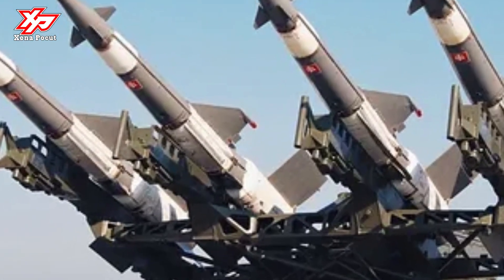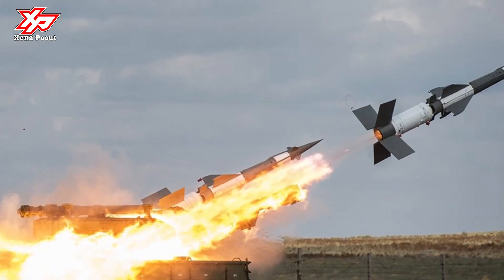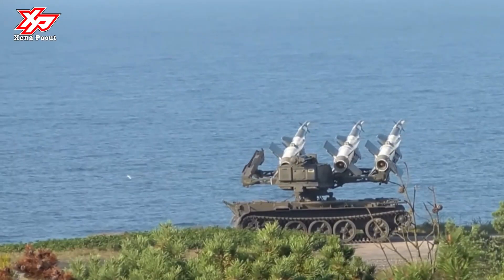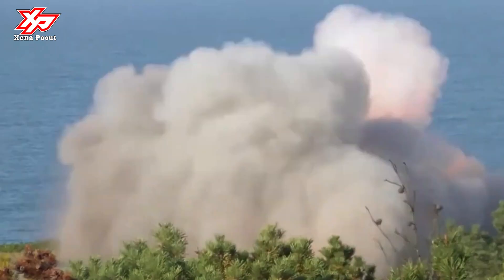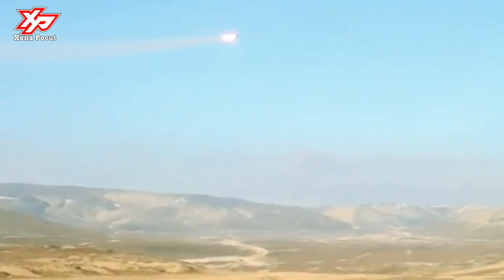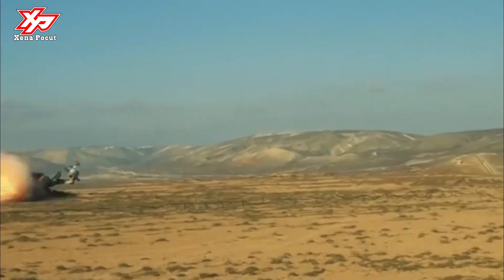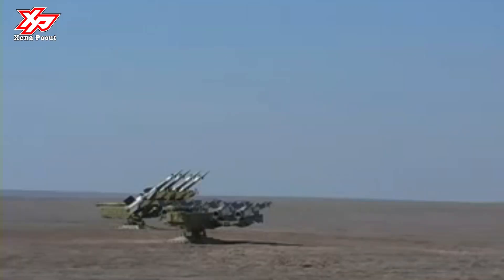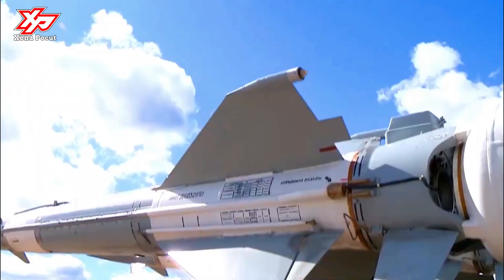Here's The New Ukrainian Missile - S-125 M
The S-125 M is a Soviet surface-to-air missile system that was designed by Aleksei Isaev to complement the S-25 and S-75.

It has a shorter effective range and lower engagement altitude than either of its predecessors and also flies slower, but due to its two-stage design it is more effective against more maneuverable targets.

It is also able to engage lower flying targets than the previous systems, and being more modern it is much more resistant to ECM than the S-75.

The 5V24 (V-600) missiles reach around Mach 3 to 3.5 in flight, both stages powered by solid fuel rocket motors. The S-125, like the S-75, uses radio command guidance.